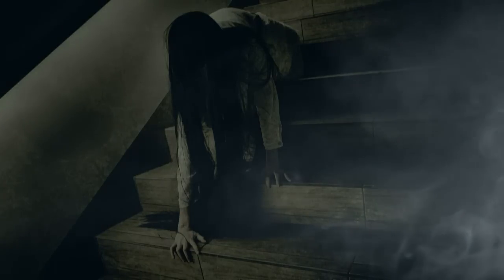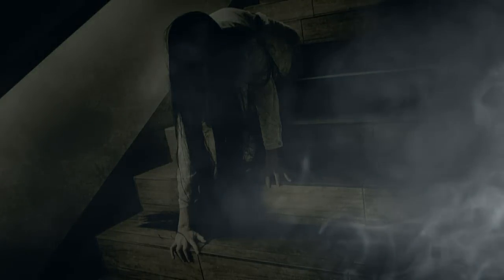TRULY SCARY HAUNTED HOUSE stories ft Mortis Media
All my stories translated and edited by J Nightmares All Mortis Medias stories were very kindly provided by the CEO of spooks Mortis himself

[0:00] Something happened when I was home alone
[05:47] Paranormal provided and read by @MortisMedia
[14:43] The dilapidated house
[19:27] A Minnesota Ghost story provided and read by @MortisMedia
[24:07] Apartment 401
[38:08] Attachment Read and provided by @MortisMedia
[47:06] There is something in the apartment above my friends place

I translate Japanese Scary stories, Crime, Urban Legends and occasionally upload my own work. You are guaranteed to hear something new here!
I like to alternate between human horror and the paranormal, if this videos not your thing, maybe the next one will be.
I'm now on Twitter & Facebook
Have a suggestion for a theme?